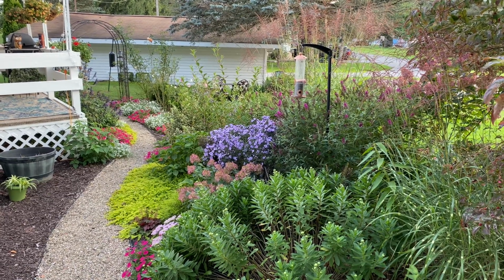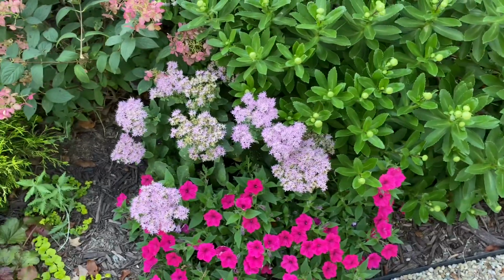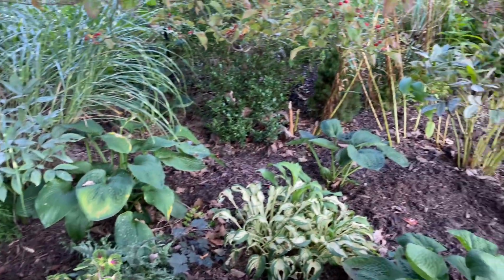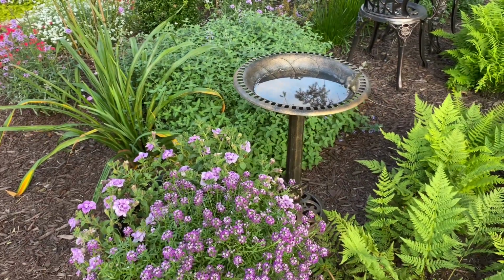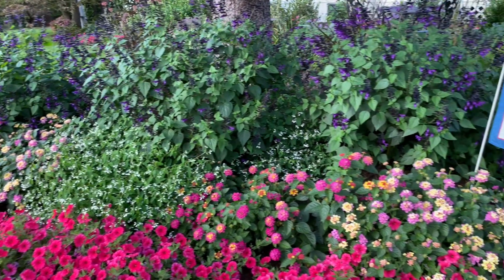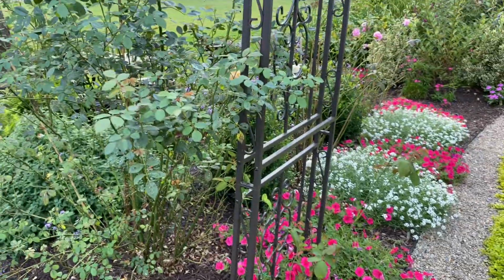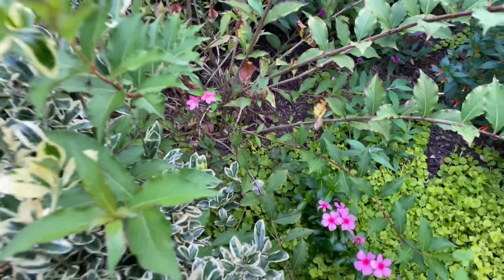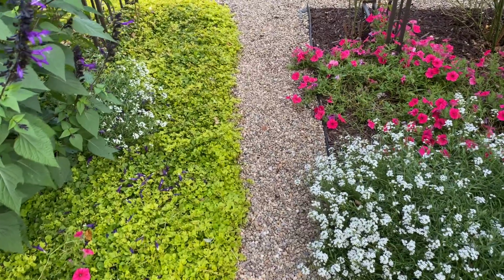Garden Tour-Front side garden Mid September 2021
Just chatting about the plants in the side garden, mid September 2021.